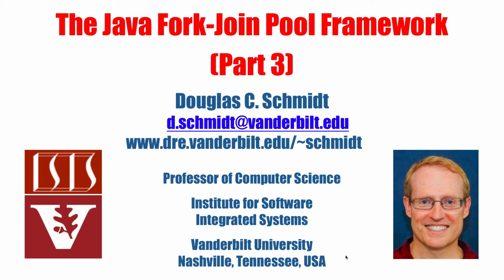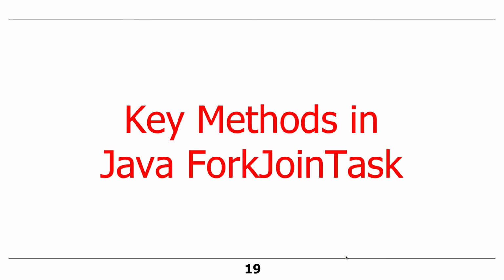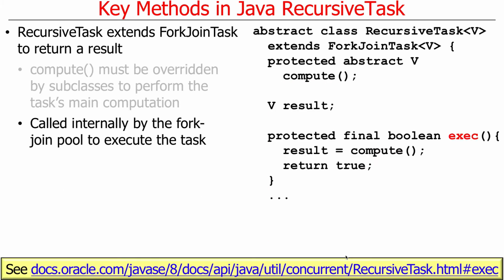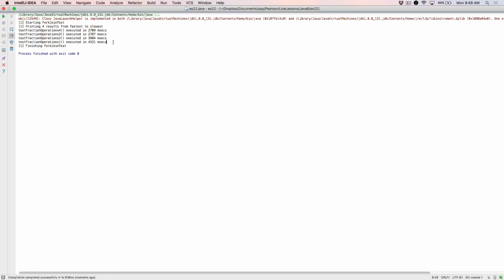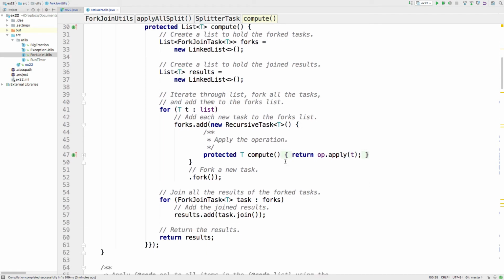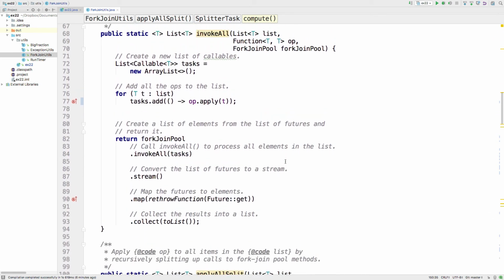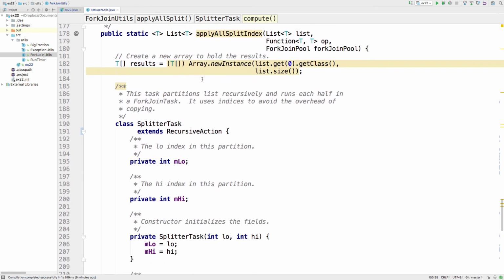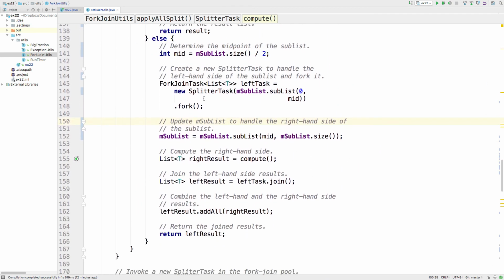The Java Fork-Join Pool Framework (Part 3)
This video describes the key APIs available on the ForkJoinPool, ForkJoinTask, and RecursiveTask classes and shows some examples of programming with the fork-join framework.